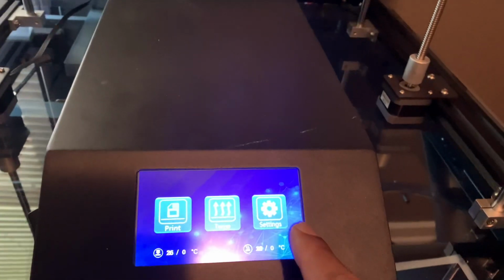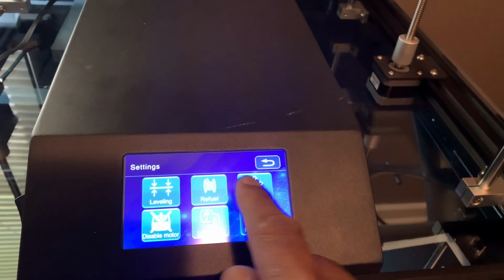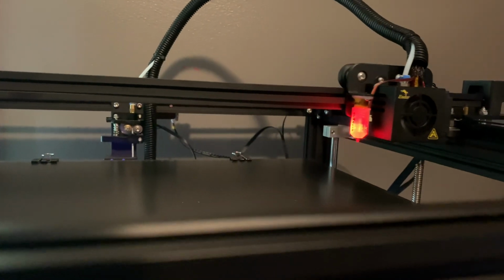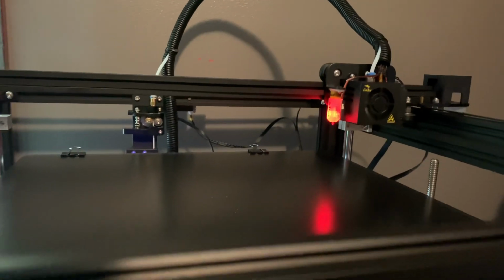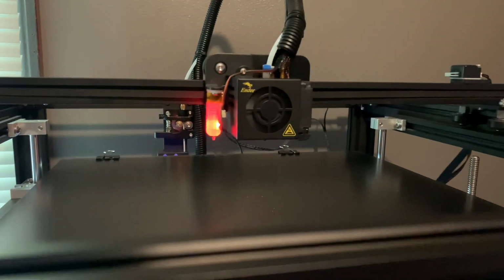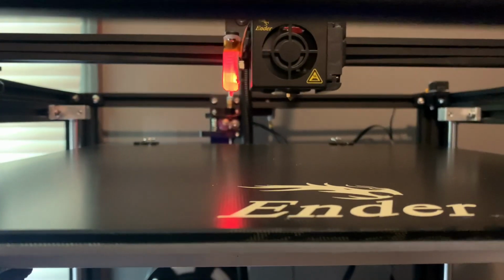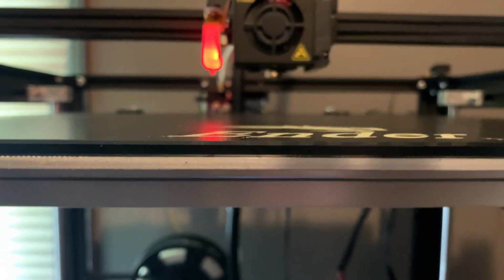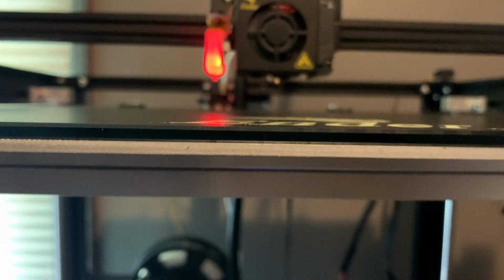Ender 5 plus bed level error